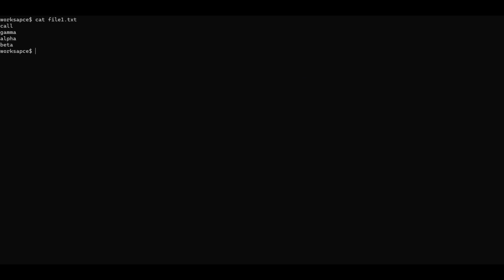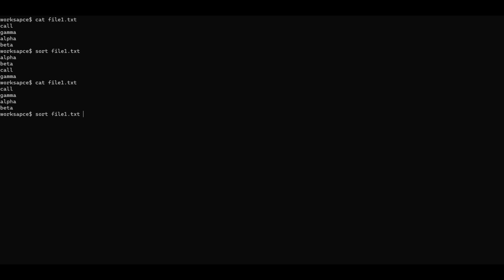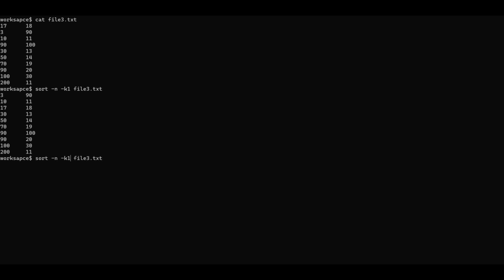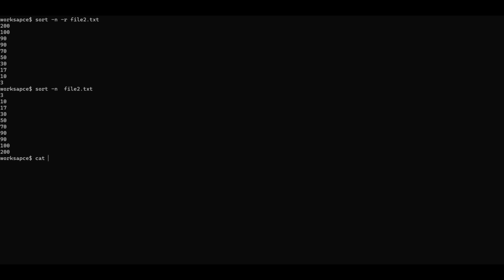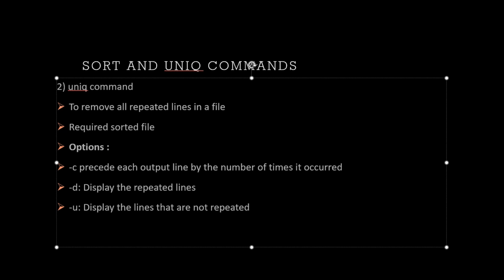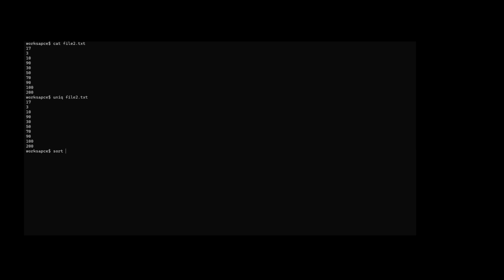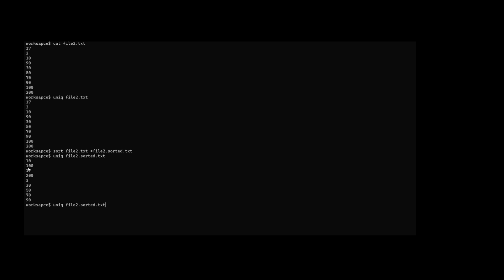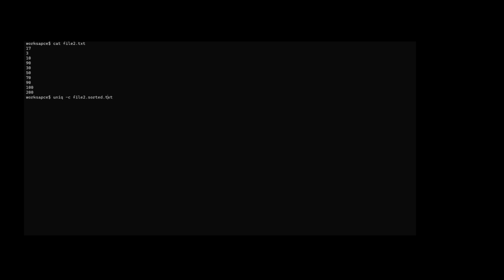Bash for Bioinformatics: Master sort & uniq for Data Prep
This video gives the first tutorial on using bash for Bioinformatics.
🎥 Tutorial Highlights:
1) Using sort command in bash [with example ]
2) using uniq command in bash [with example ]

📖 **Recommended Reading:**
"Learning the Bash Shell" by Cameron Newham, 3rd Edition

A comprehensive guide that covers Bash fundamentals and advanced topics. It's suitable for beginners and intermediate users.